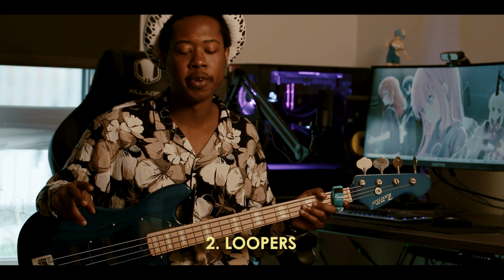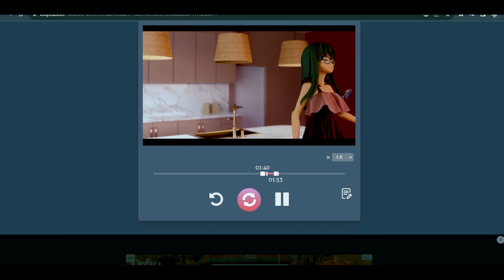10 Steps to Learning Bass Guitar Fast!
10 Steps and practice techniques to Learning Bass Guitar Fast!